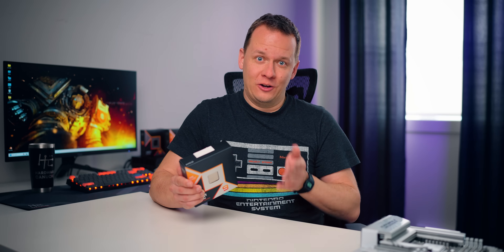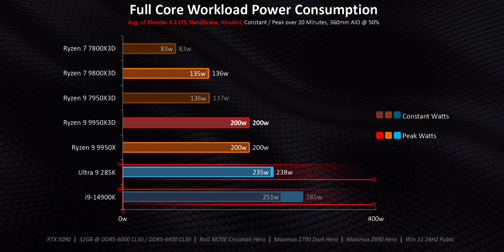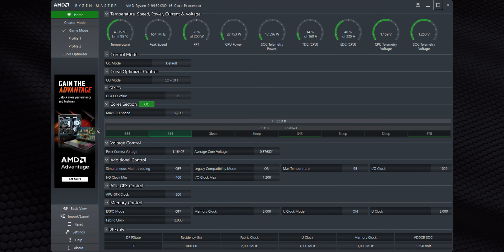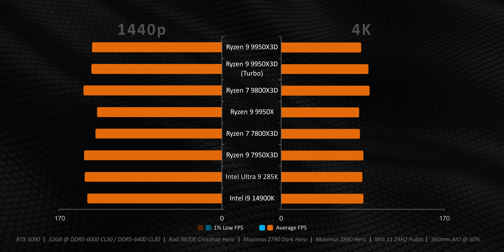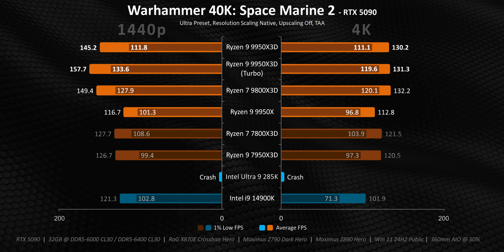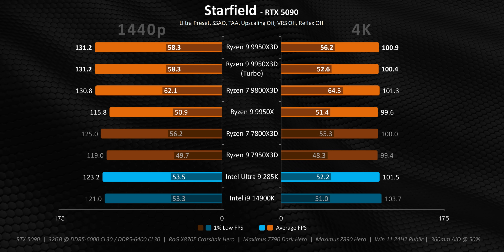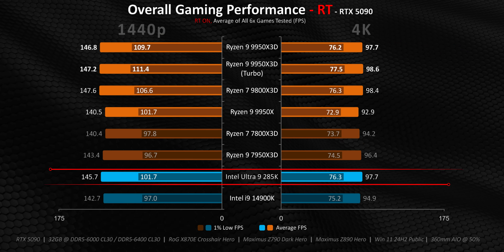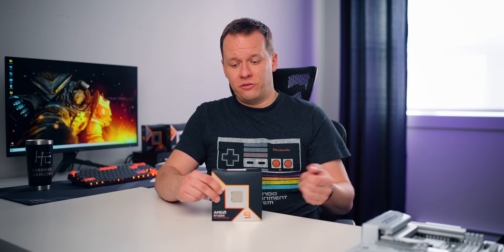AMD's new God Tier CPU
The Ryzen 9 9950X3D is a CPU that wants to do everything.  For the highest gaming framerates it uses 3D V-Cache while also having 32 threads for creator workloads.  But has AMD fixed any of the problems that stopped past X3D processors from dominating?  Can the 9950X3D become the best gaming CPU of 2025, beating the 9800X3D?

0:00 - Ryzen 9 9950X3D Specs, Pricing
1:06 - Scheduling Updates = BIG NEWS
2:16 - Power & Temperatures - Full Core Workloads
3:41 - Gaming Power & Temperatures
4:20 - Turbo Mode / Game Mode Explained
5:25 - System Specs & Updates
6:04 - Creator & Multi Threaded Benchmarks
7:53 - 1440p / 4K Gaming Benchmarks
14:09 - Ray Tracing CPU Benchmarks
16:07 - Overall Gaming Performance - Raster & RT
17:41 - MISSION ACCOMPLISHED?

Review unit provided free of charge by AMD. As per Hardware Canucks guidelines, no review direction was received from manufacturer.